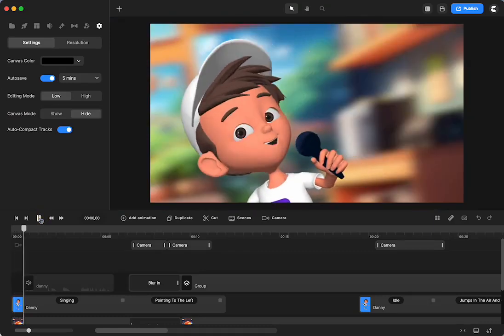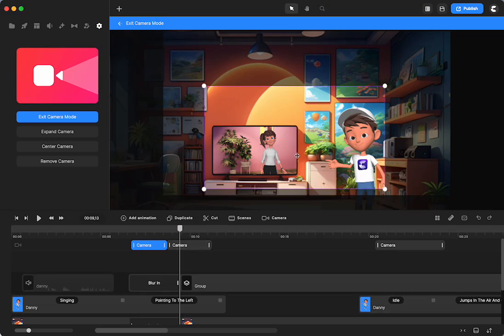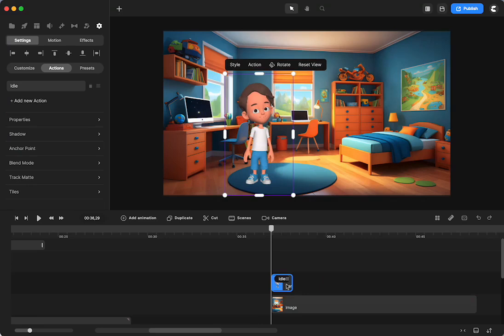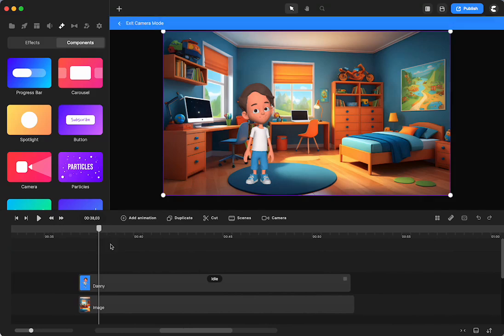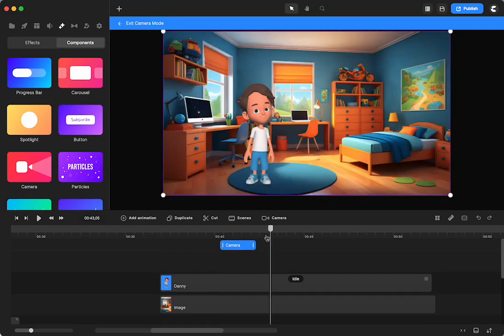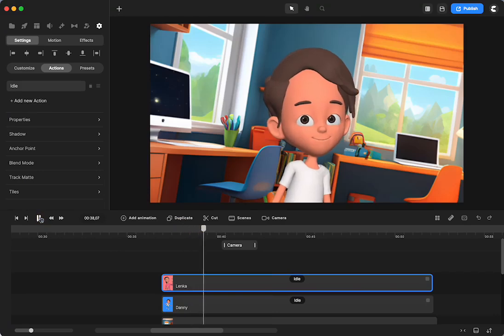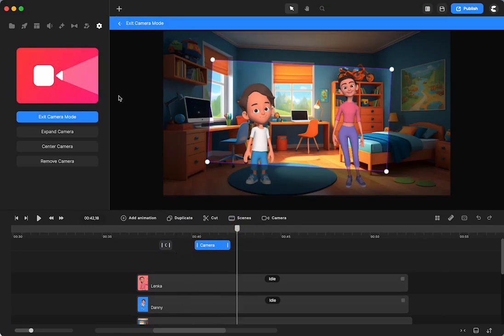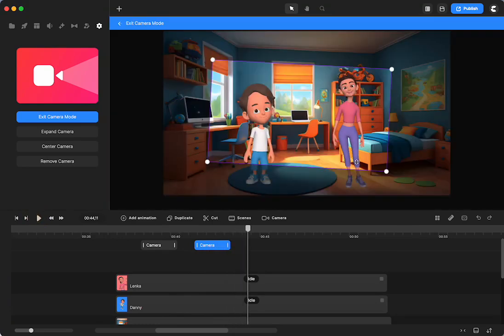CreateStudio: Camera Tilt Animation (Mini Tutorial)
A new camera tutorial, showing something new you can animate. And I'll also show you the basics of animating the camera.